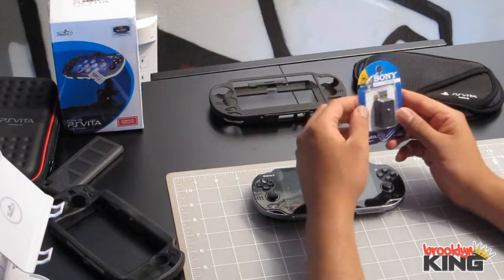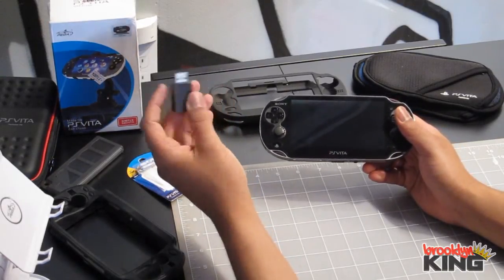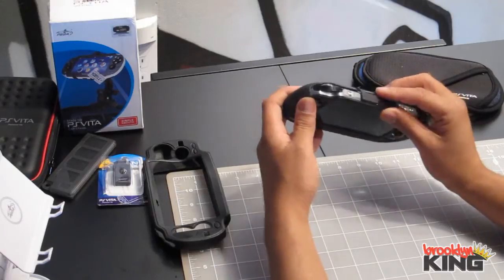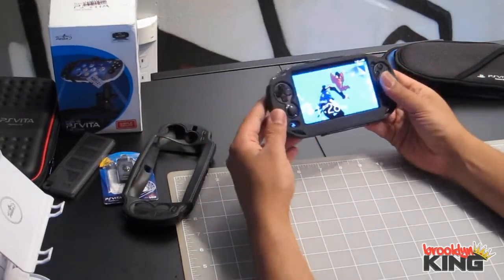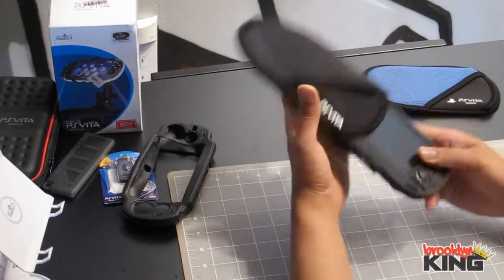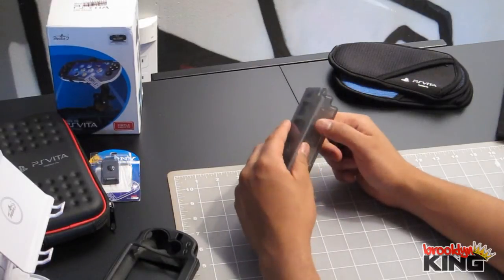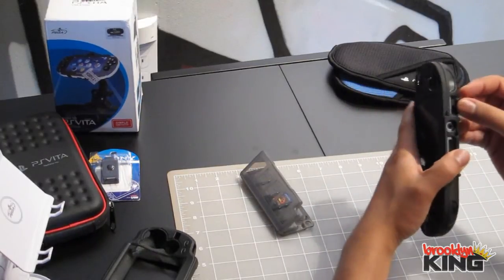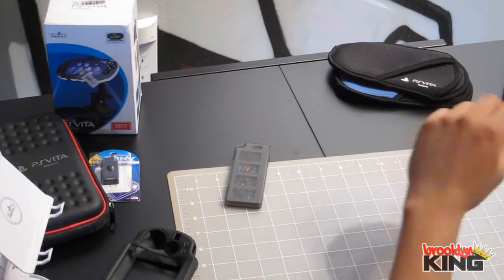PS Vita Case, Pouch Review Roundup Pt.2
Vita Accessories reviewed:

Hori Hard Case
Silicone
Rubber Coat Case
Waterfield Suede Pouch
Soft Protective Cotton Sleeve Pouch
USB Charge Adapter
PEGA car stand
Vita Game card case